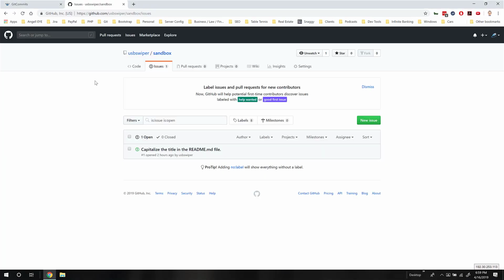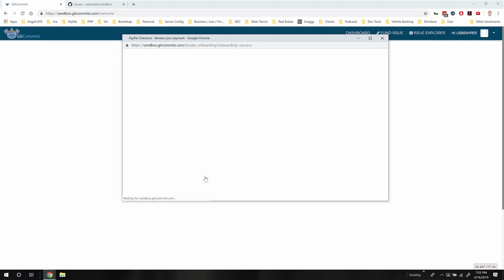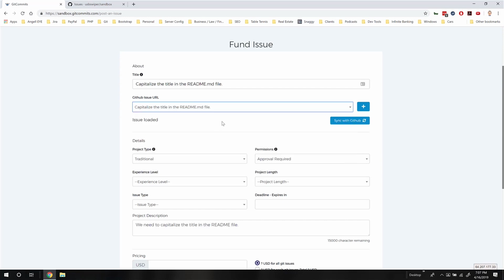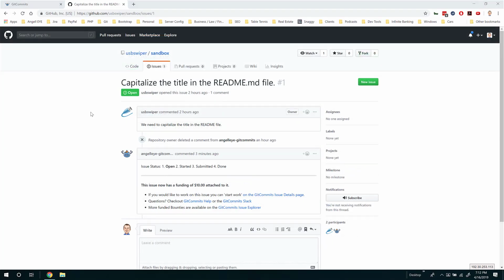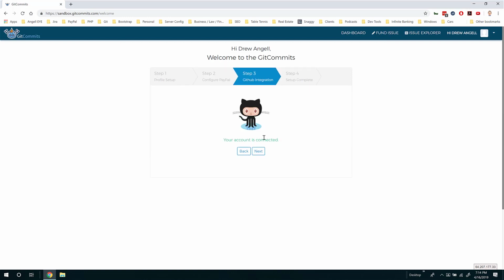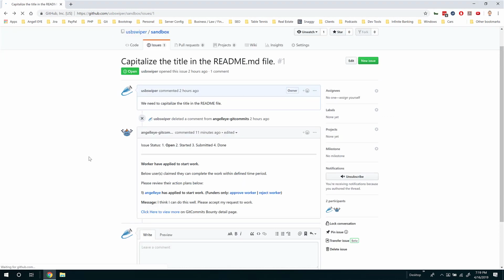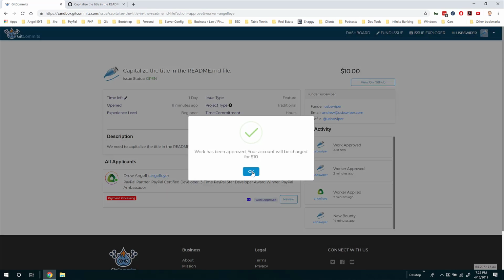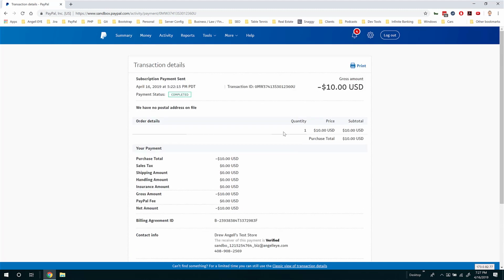GitCommits Demo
Basic demonstration of Funder and Contributer experience in GitCommits.